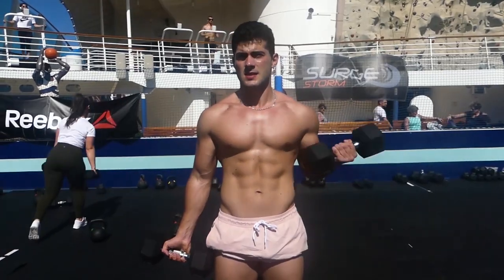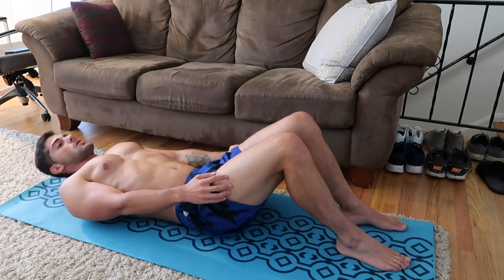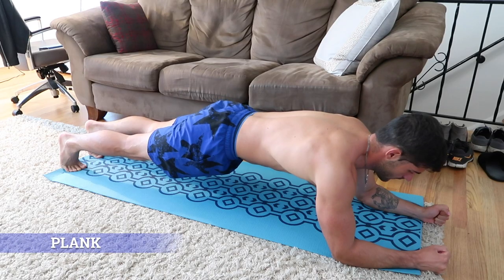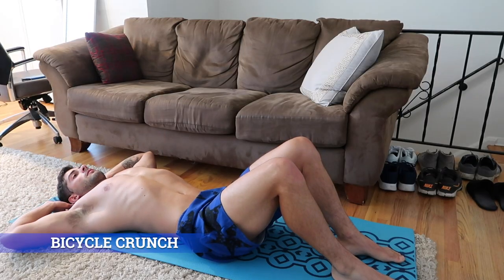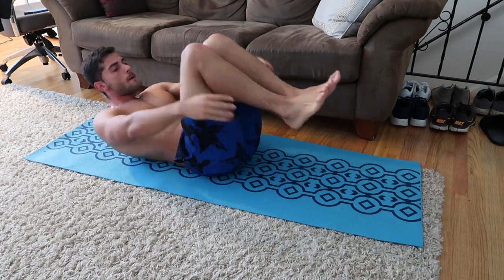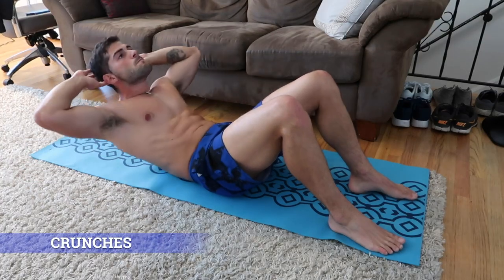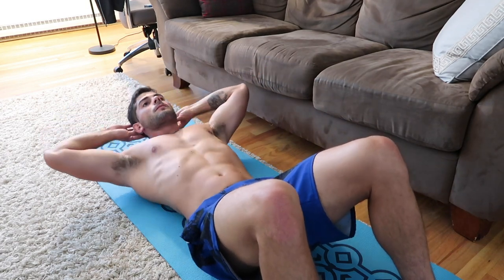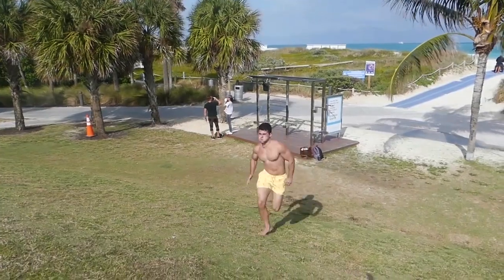Top 7 ABS Exercises You Can Do At Home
Get a six-pack with these simple exercises you can do at the comfort of your own room